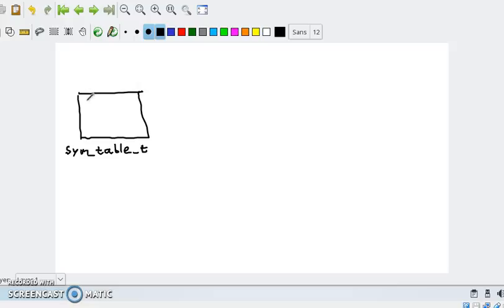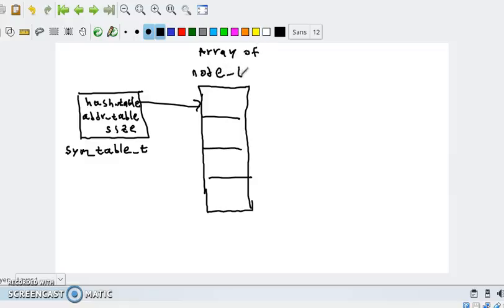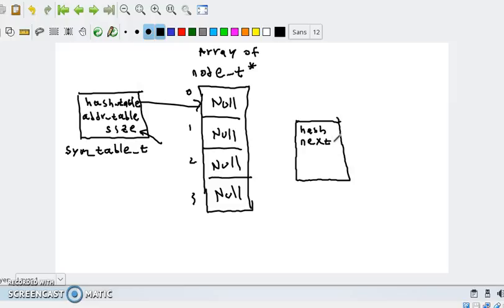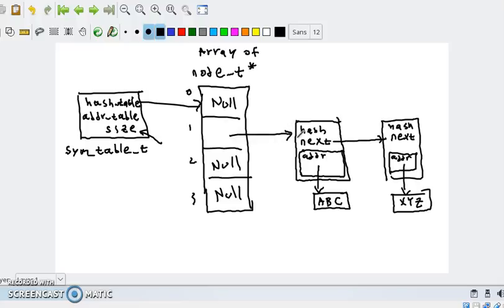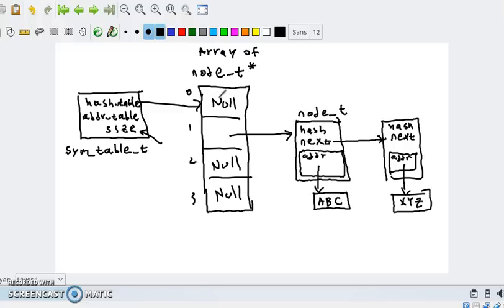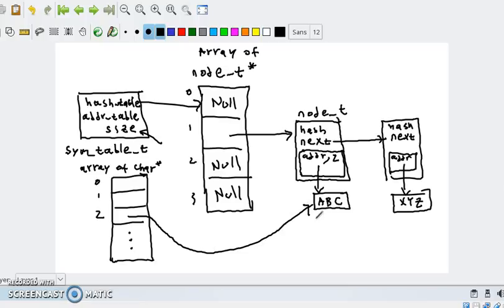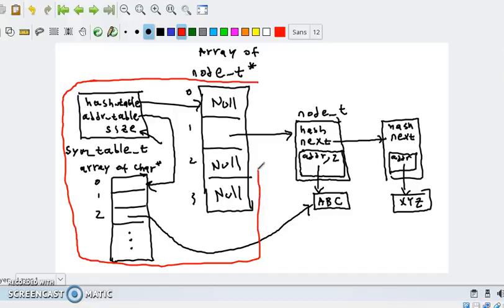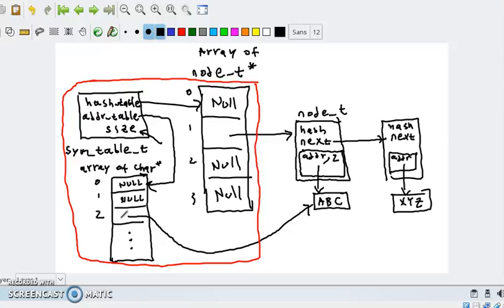Data Structure Organization for P4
An explanation of how data structures are organized in this assignment.